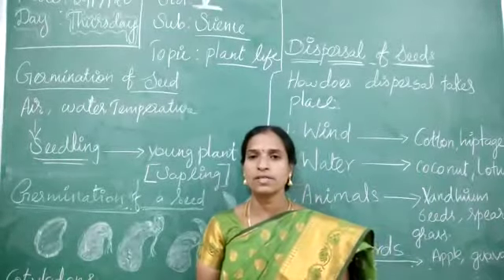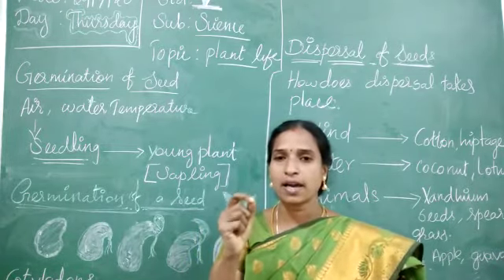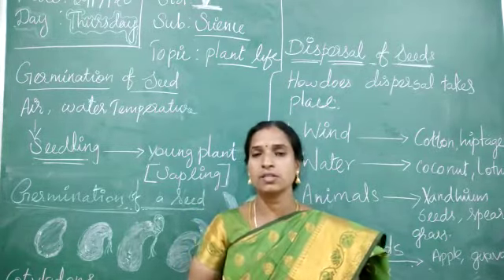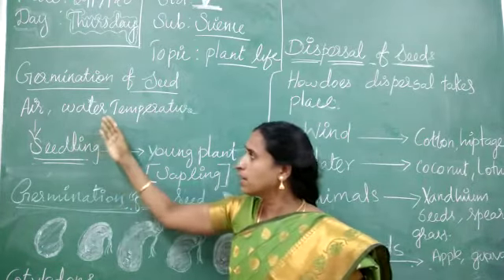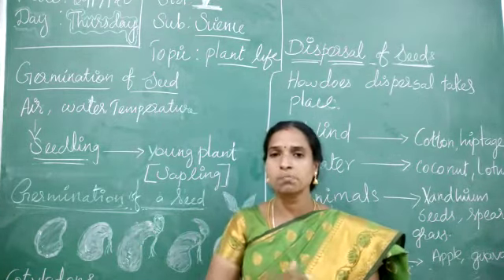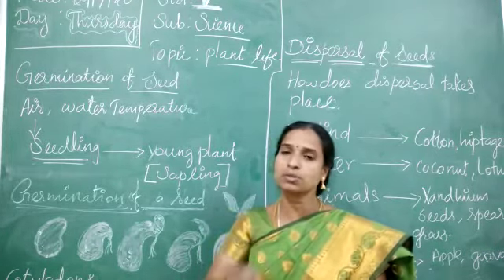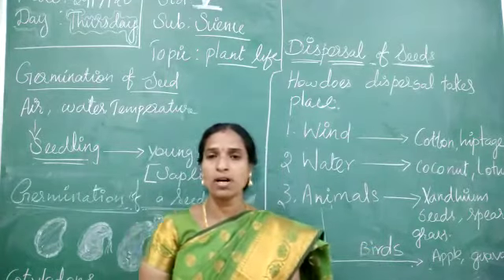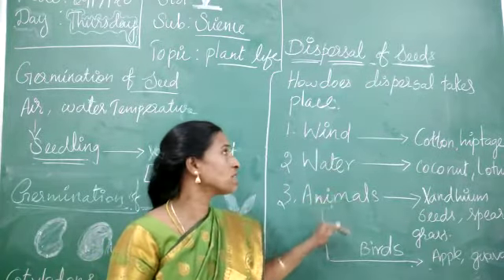VPS | 5th standard | Science | Period 17